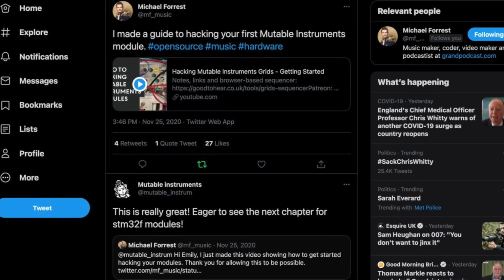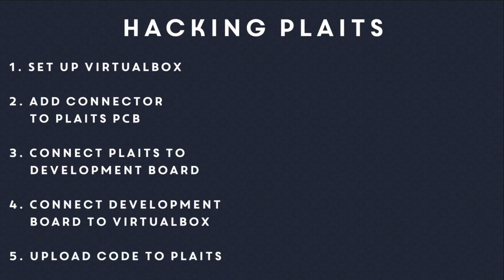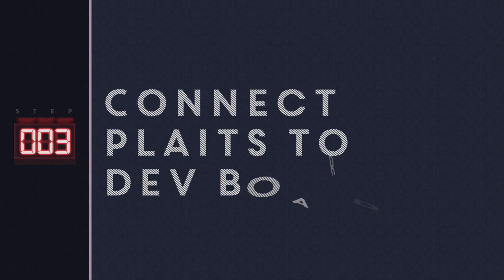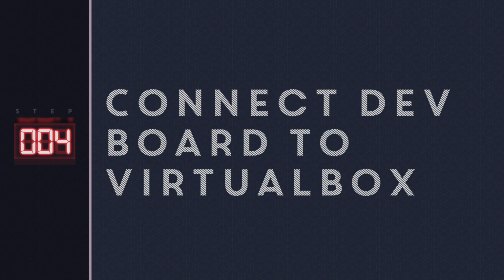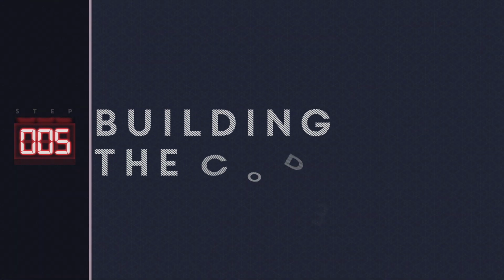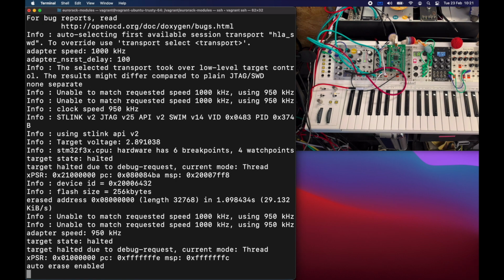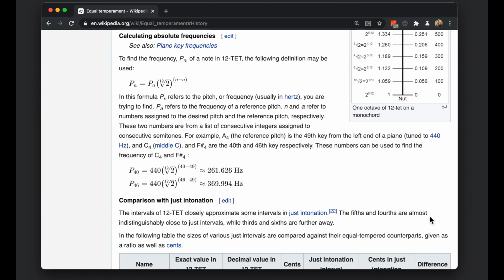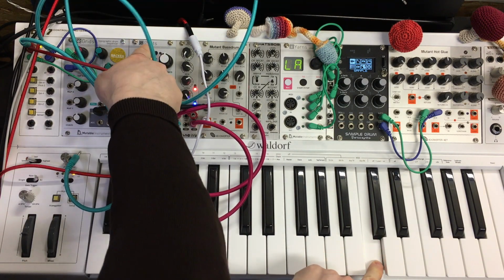Adding Just Intonation to Mutable Instruments Plaits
This is a guide for hacking Mutable Instruments modules based on the STM32F architecture including Elements, Warps, Marbles and Clouds.

- Computer that can run VirtualBox
- Plaits Module
- STM32F Development Board like [this]
- Headers like [these]
- Jumpers like [these]
- Soldering Iron like [this]
- Solder like [this]
- Pliers like [these]
If you don’t want to scratch your module’s faceplate, maybe get a spanner head screwdriver like [this]